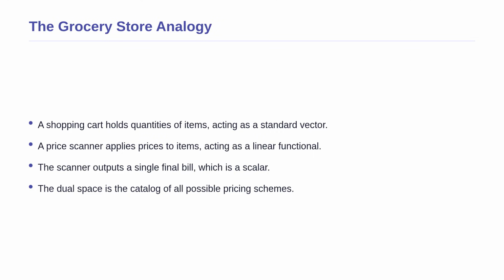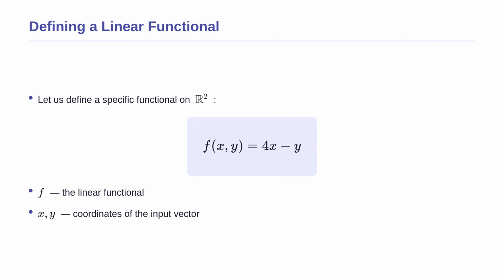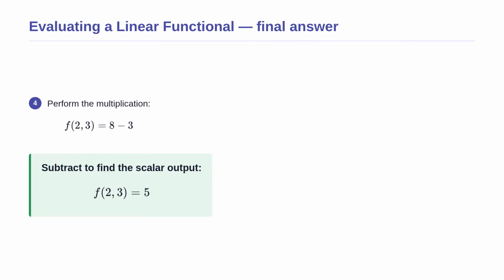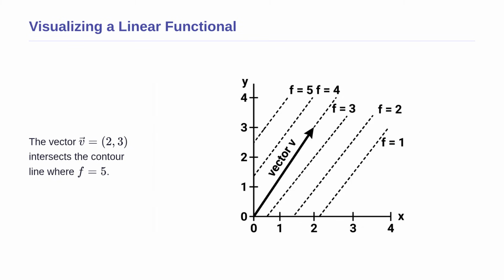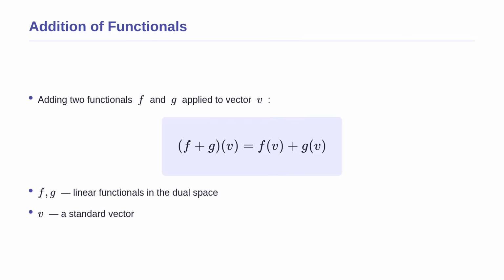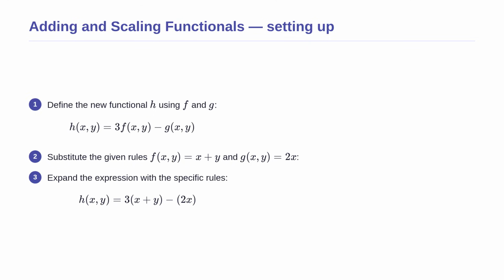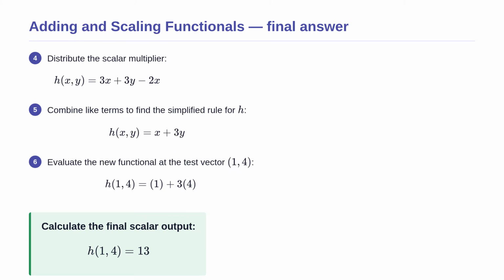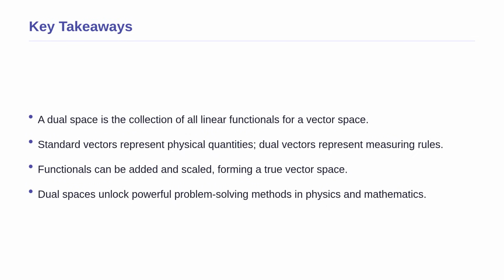Advanced Linear Algebra - Dual Spaces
Video lecture on Dual Spaces for Advanced Linear Algebra.